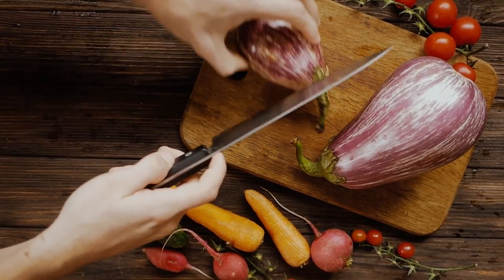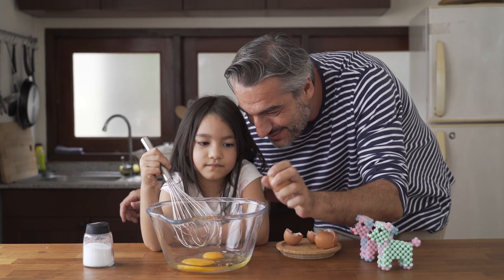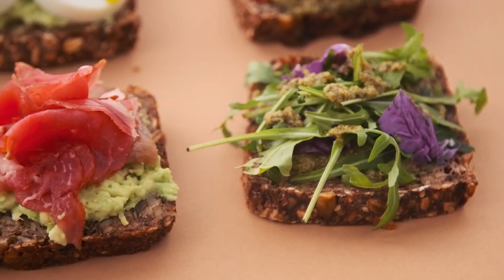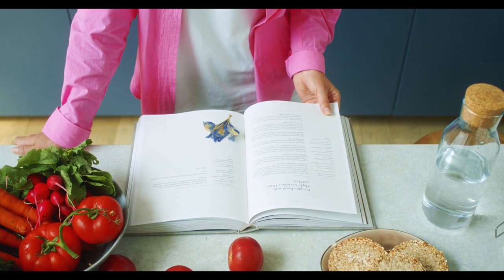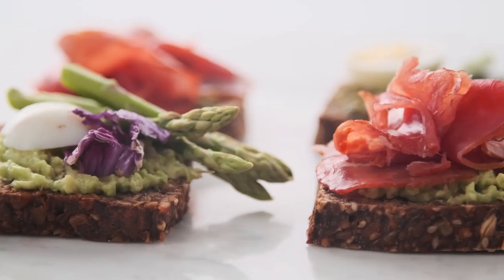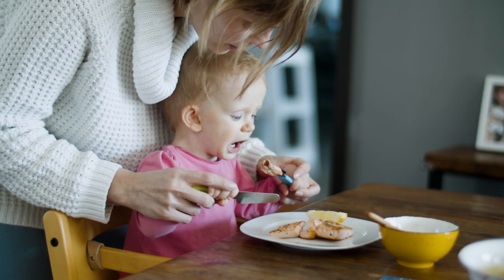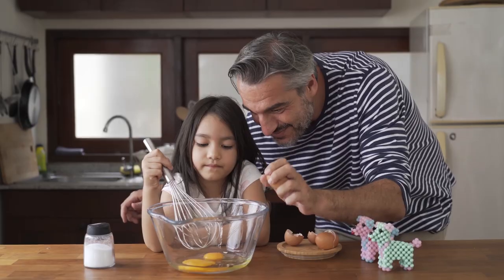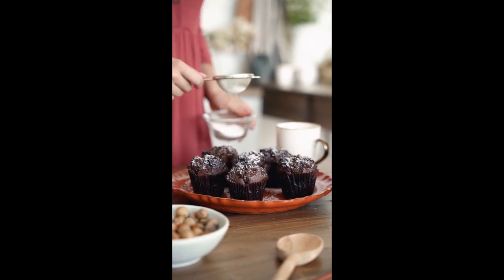healthy recipes for weight loss healthy# meals#healthy# meal prep,meal# prep easy healthy recipes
can salmon recipes healthy,what i wish i knew about cooking healthy pasta recipes,how to maximize the flavor healthy chicken breast recipes for dinner,how to maximize the flavor healthy chicken recipes for dinner,how to cook healthy recipes chicken